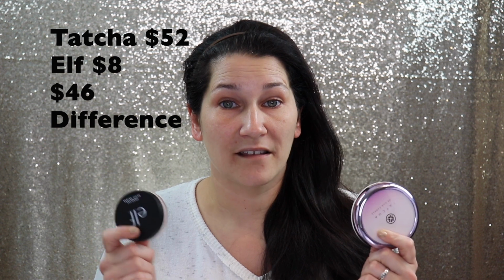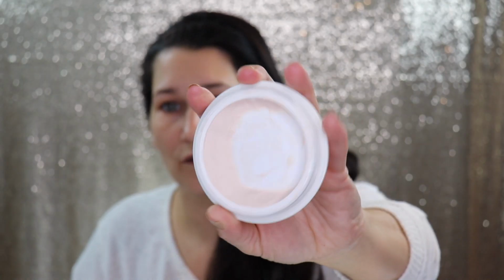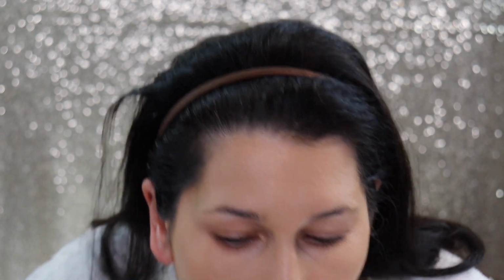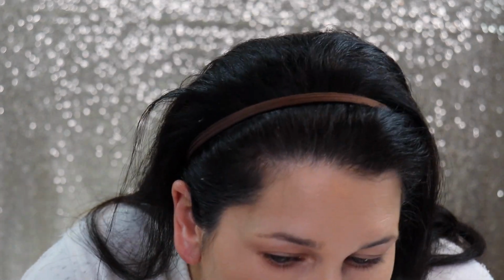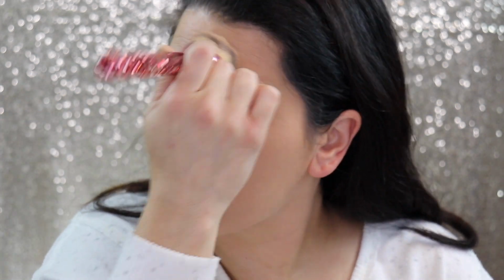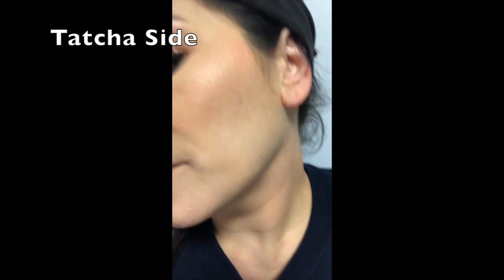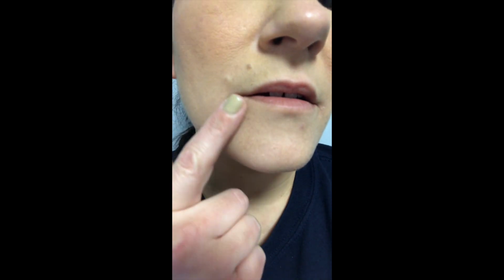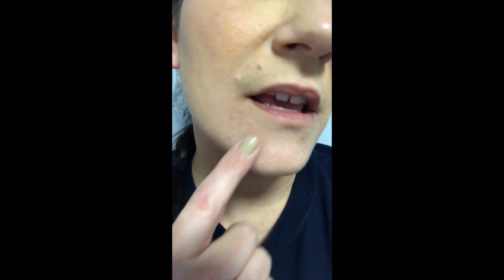Tatcha Silk Canvas VS E.l.f. Putty Primer|12 Hr Wear Test & Review|| Jennies Reviews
Hello Everyone, todays video is an exciting one. I am a HUGE fan of the Tatcha Silk Canvas Primer. When they came out with the Elf Putty Primer, I knew I had to find out if it was a DUPE. I did a first impressions, and then a 12 hour wear test. I hope you enjoy this video. Got to my No Makeup Makeup Video for info on how to enter.